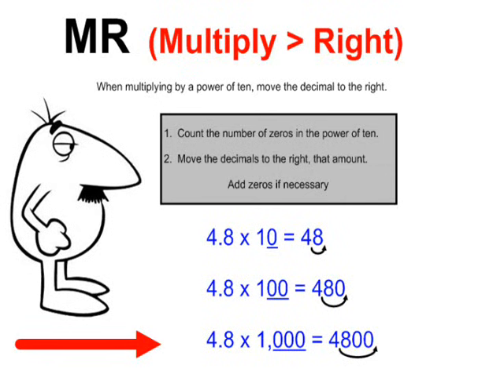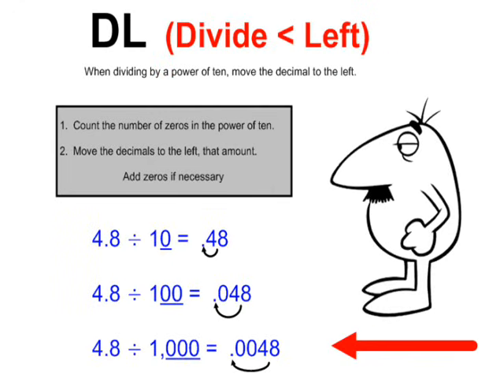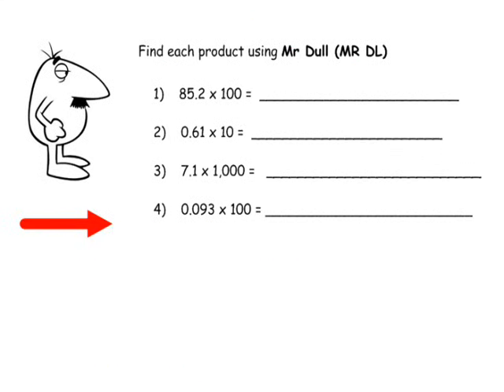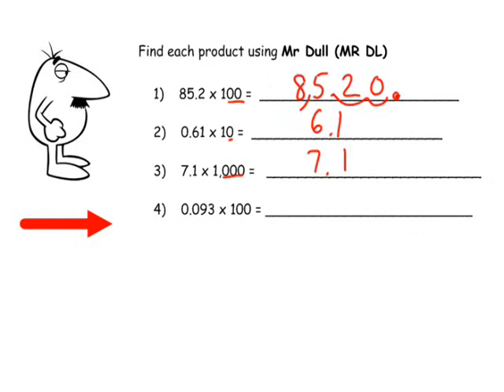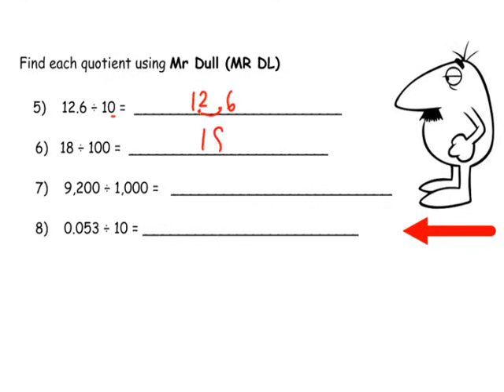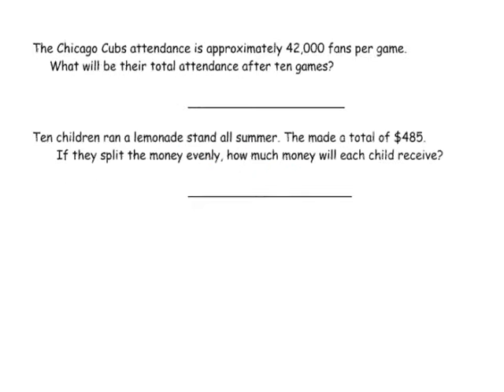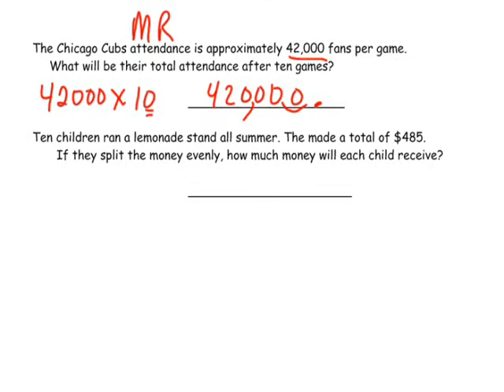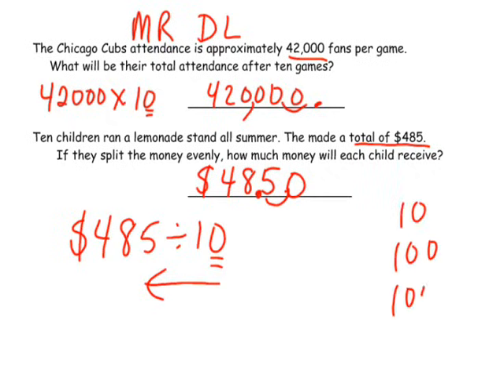Multiply & Divide by Powers of Ten